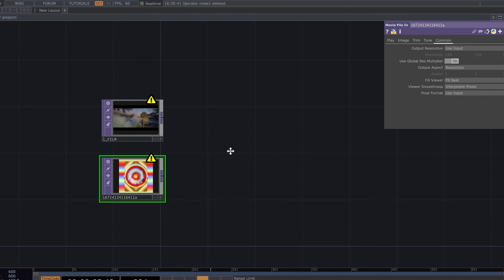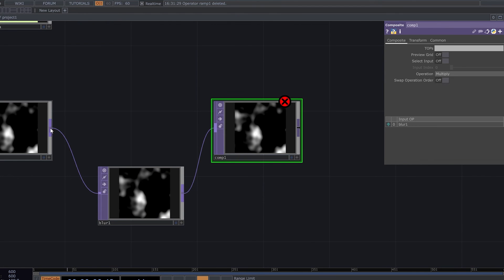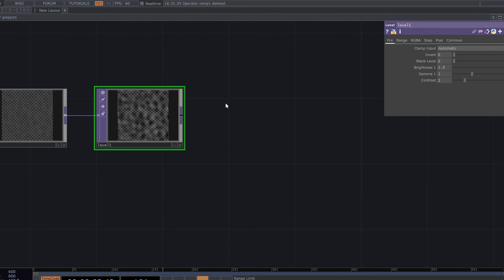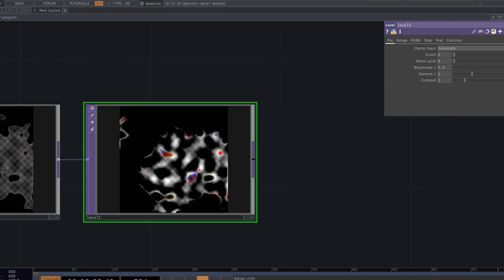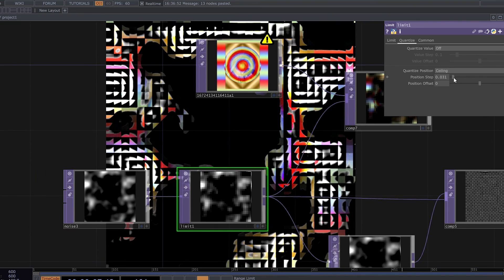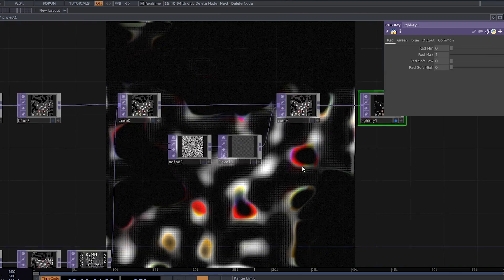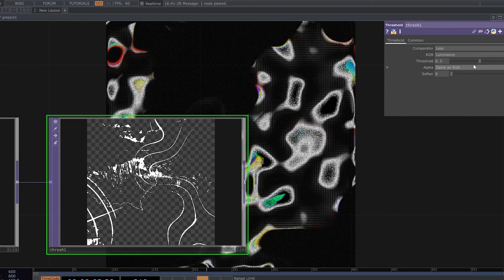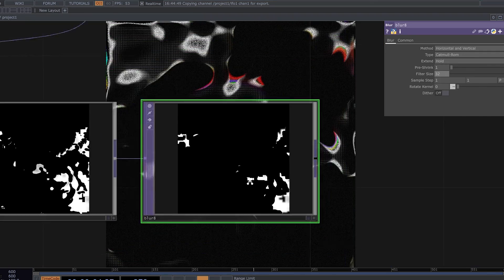GRADIENTS AND LINE SHAPES / TOUCHDESIGNER TUTORIAL